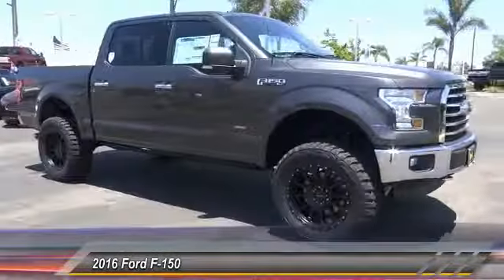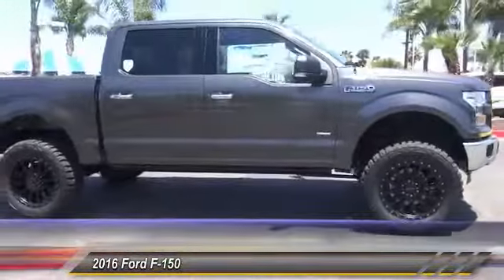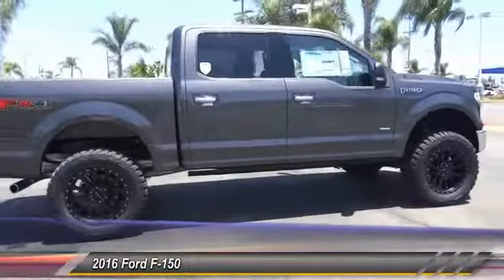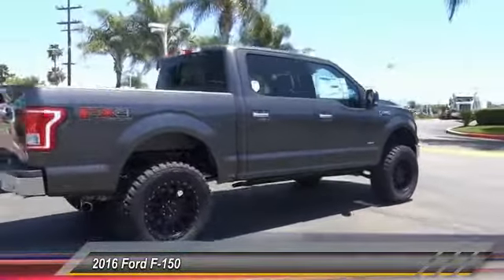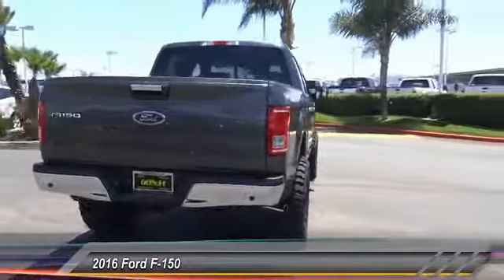2016 Ford F-150 TEMECULA, MURRIETA, WILDOMAR, MENIFEE, FALL BROOK R161659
2016 Ford F-150 4WD SuperCrew 145 XLT

26895 Ynez Rd.

GOSCH FORD TEMECULA PROUDLY SERVING TEMECULA, MURRIETA, WILDOMAR, MENIFEE, FALL BROOK, AND SURROUNDING SOUTHERN CALIFORNIA LOCATIONS. THIS GRAY 2016 Ford F-150 IS EQUIPPED WITH A ENGINE: 3.5L V6 ECOBOOST , AUTOMATIC TRANSMISSION, AND RECEIVES AN ESTIMATED 17 City/23 Hwy MPG. GOSCH FORD TEMECULA 26895 YNEZ RD. TEMECULA CA 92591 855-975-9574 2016 Ford F-150 4WD SuperCrew 145 XLT This 2016 Ford F-150 XLT is offered to you for sale by Gosch Auto Group. There's a level of quality and refinement in this Ford F-150 that you won't find in your average vehicle. This 4WD-equipped vehicle will handle majestically on any terrain and in any weather condition your may find yourself in. The benefits of driving an Four Wheel Drive vehicle, such as this FordF-150 XLT, include superior acceleration, improved steering, and increased traction and stability. The Ford F-150 XLT will provide you with everything you have always wanted in a car -- Quality, Reliability, and Character. You've found the one you've been looking for. Your dream car. Please contact the Gosch Auto Group for more information. Stock #: R161659 | VIN: 1FTEW1EG2GFA86371 | 2016 Ford F-150 4WD SuperCrew 145 XLT Gosch Ford Temecula